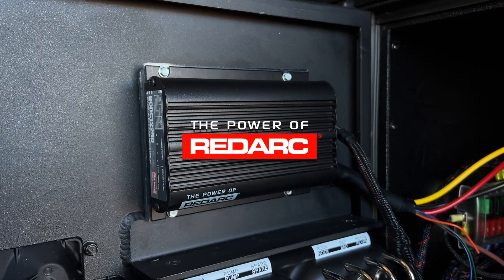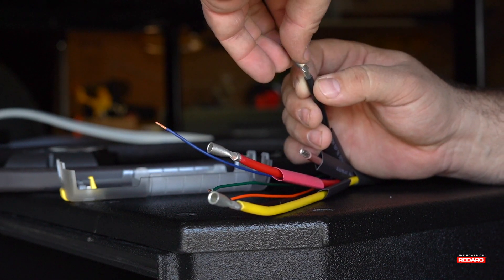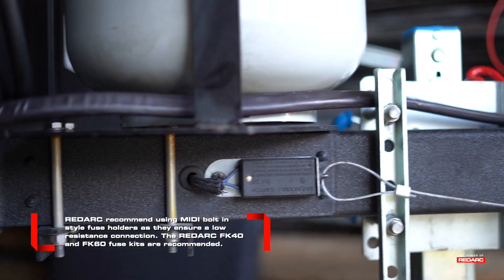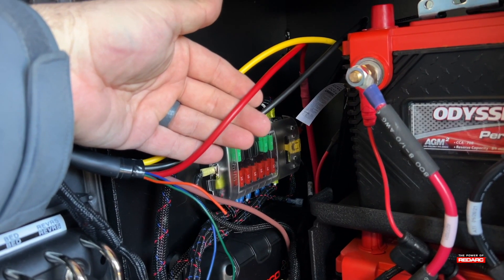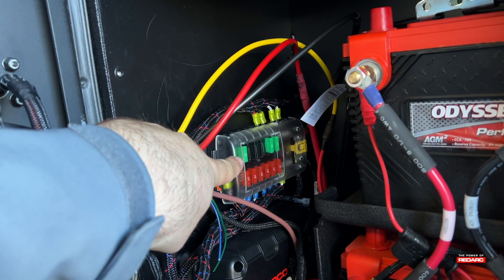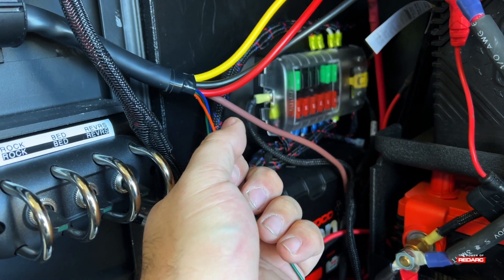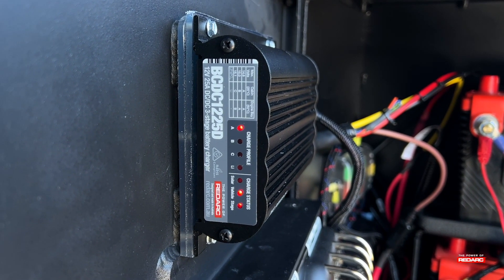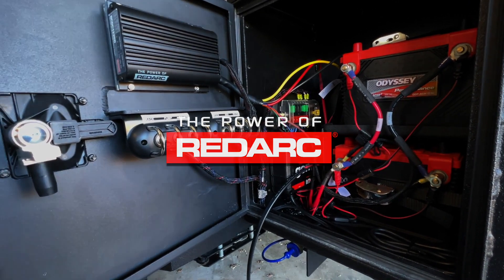Overland Trailer Power - REDARC BCDC1225D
The REDARC BCDC1225D In-vehicle Dual Battery Charger is a 12 volt, 25A in-vehicle DC-DC battery charger designed to charge your secondary battery banks to 100% state of charge while on the move.

Charges your auxiliary battery on the go with DC (alternator) and solar.
Keeps your fridge running and your food and beers cold.
Works with all battery types, including lithium.
Install anywhere: heat, water, dust and vibration proof.
Maximize battery life.
Suitable for both 12v or 24v vehicles.
Overcomes voltage drop caused by long cable runs.
Overlandpioneers.com